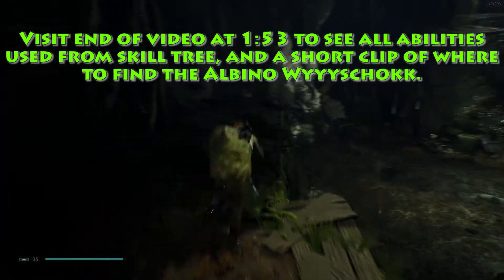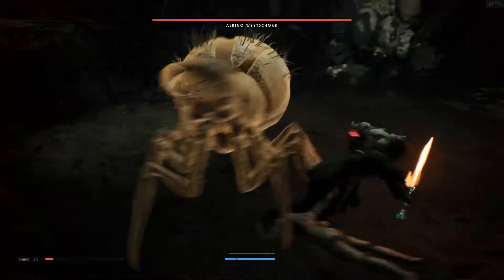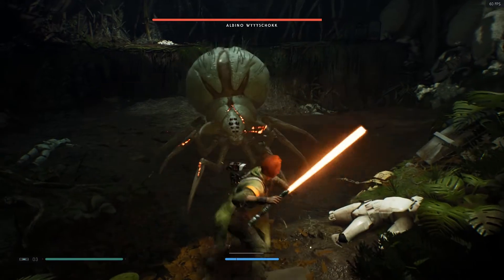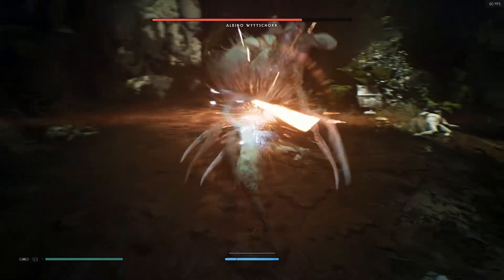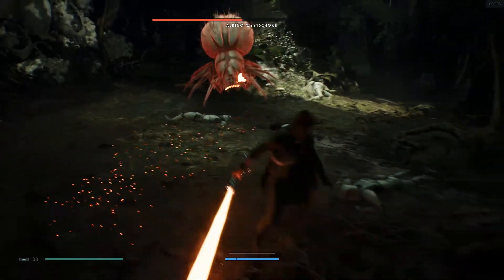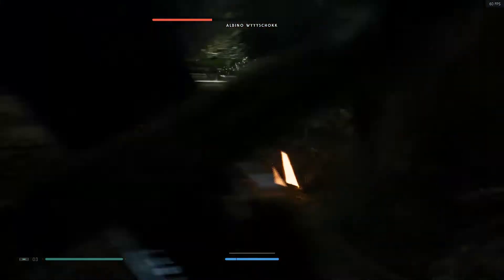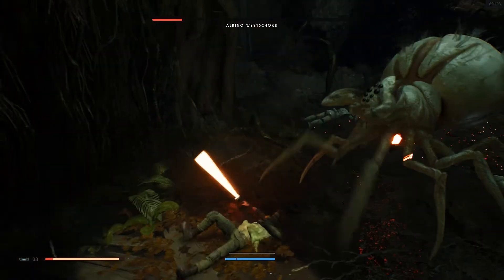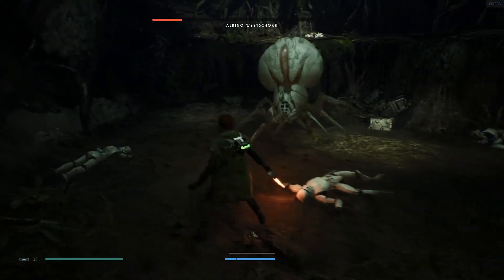How To Beat Albino Wyyyshokk, Jedi Grandmaster Difficulty - Star Wars Jedi Fallen Order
How to beat the Albino Wyyyshokk on Jedi Grandmaster difficulty.